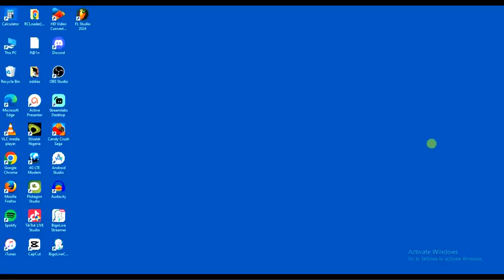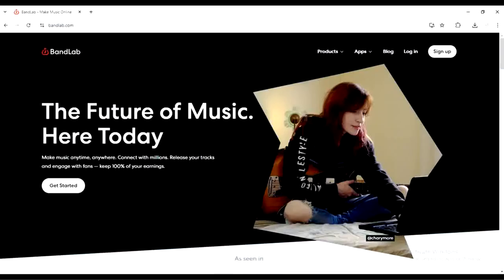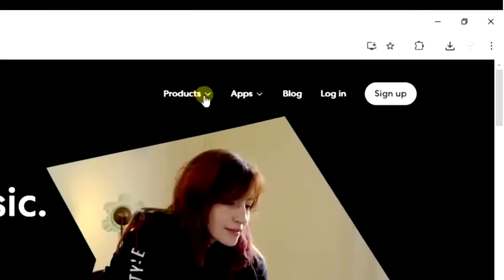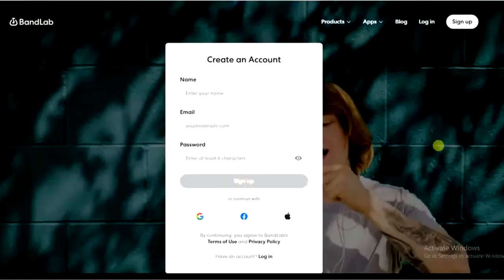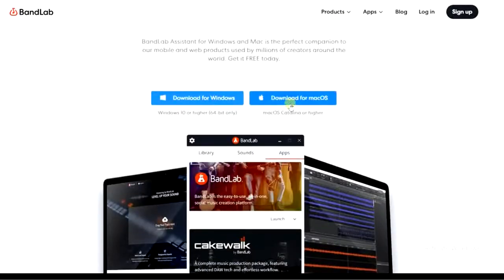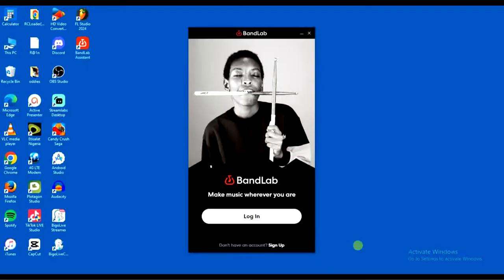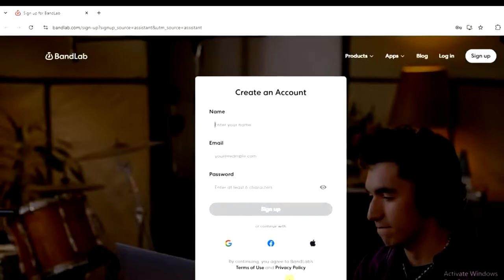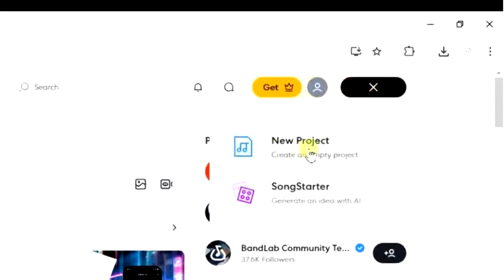How to install Bandlab On PC (2025)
Looking to create amazing music right from your PC? In this video, I'll show you exactly how to download and install BandLab on your computer. BandLab is a powerful, free digital audio workstation (DAW) that allows you to record, edit, and produce your music with ease.